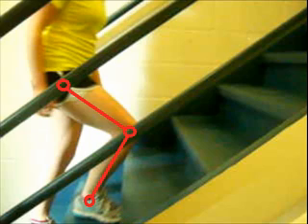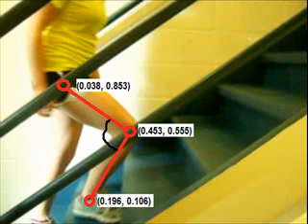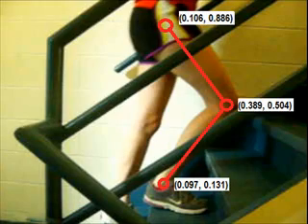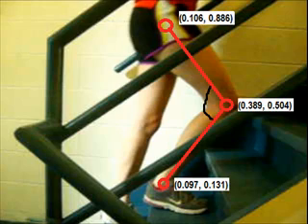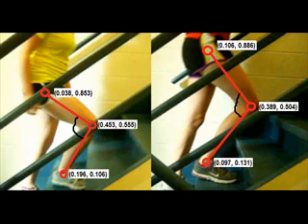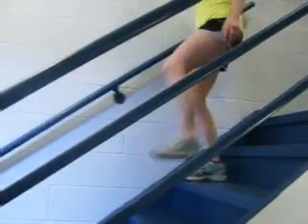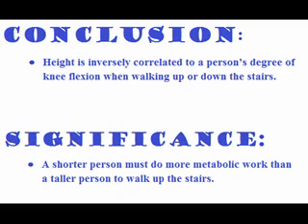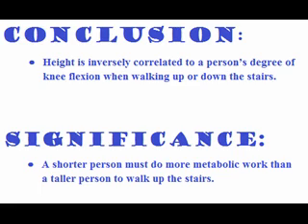Biomechanical analysis of height and knee flexion in walking stairs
This video was made to help explain some basic concepts in biomechanics using the example of walking up/down the stairs.